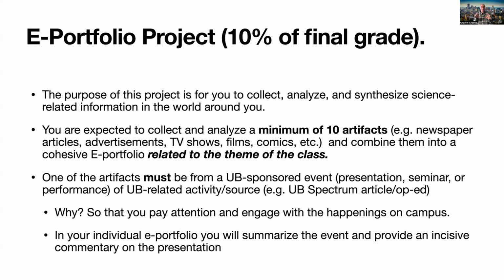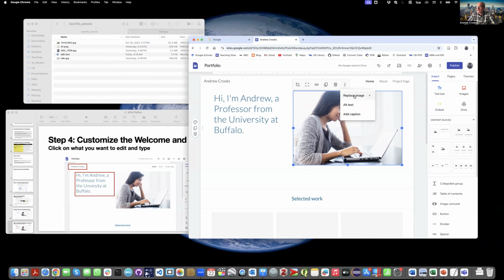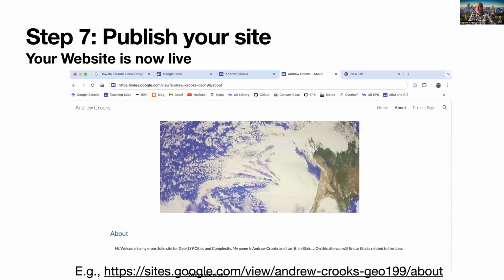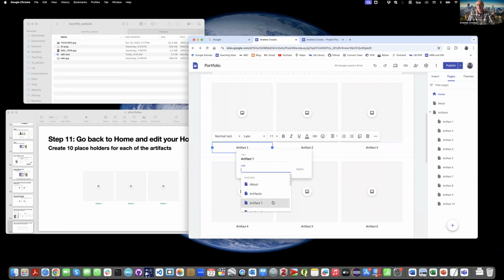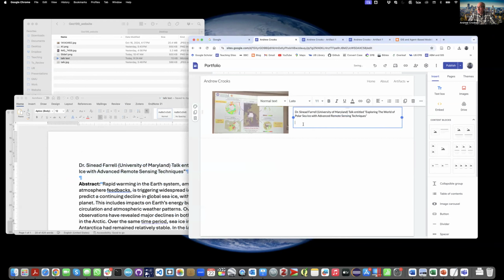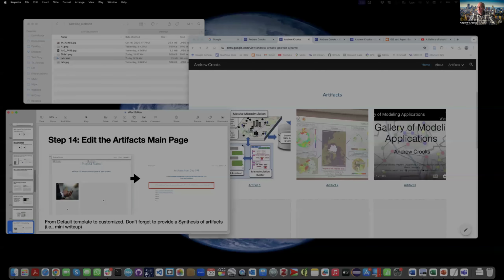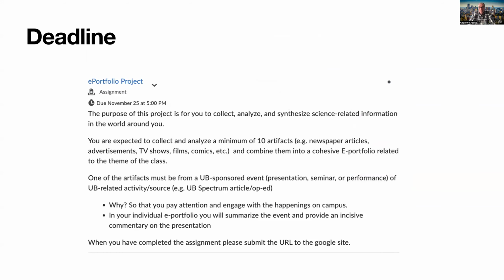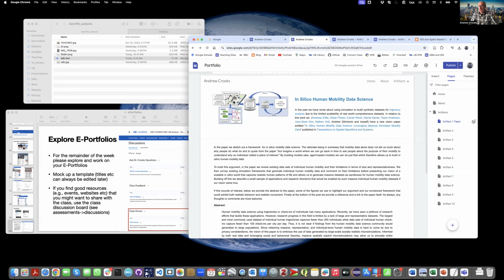Introduction to ePortfolios